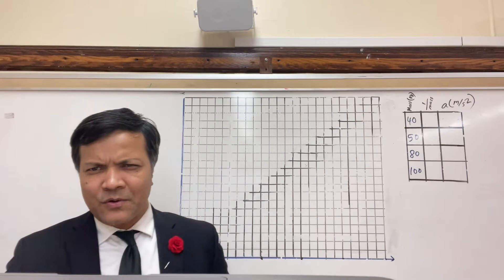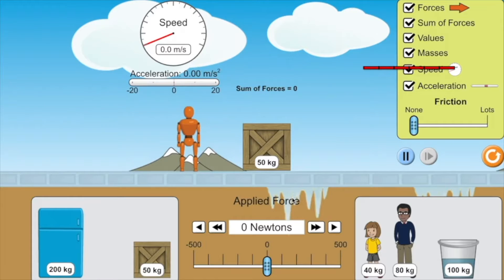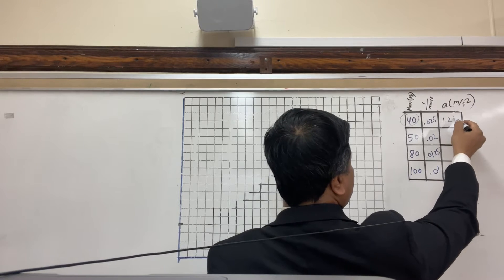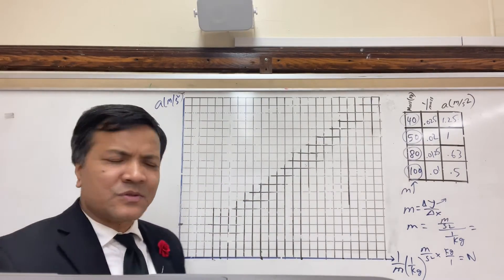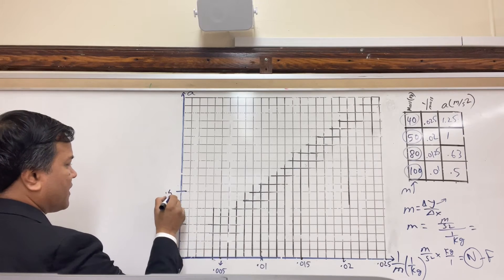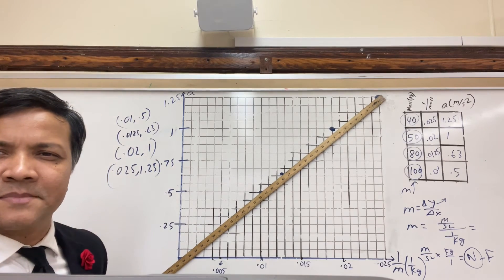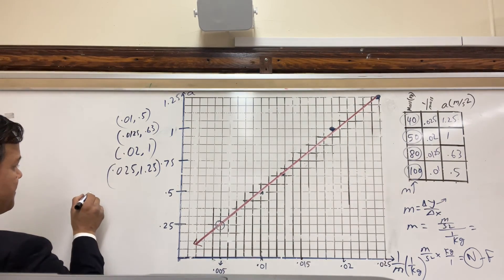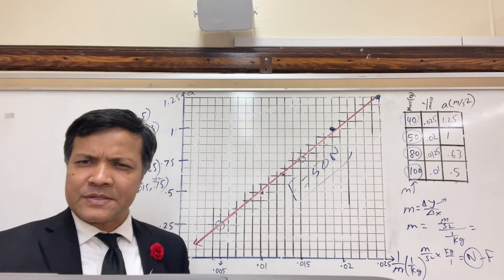PhET Simulation : Newton's Second Law Lab